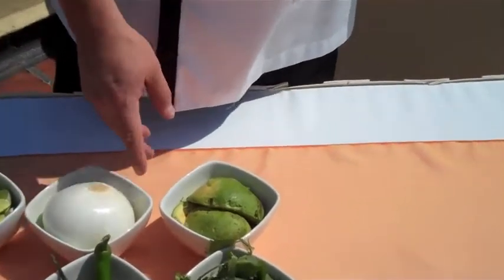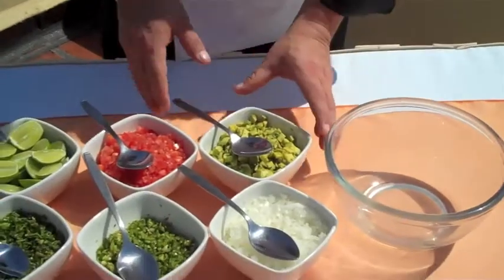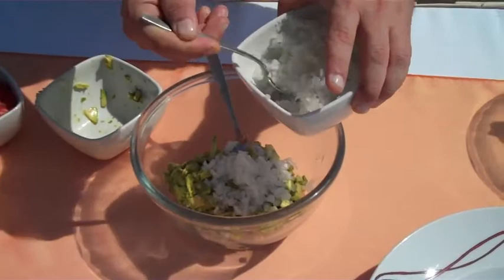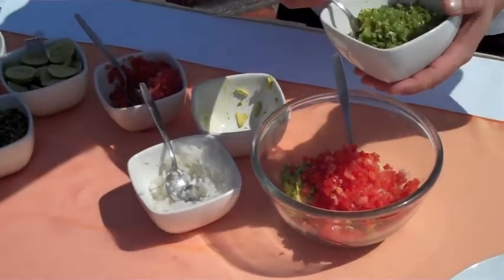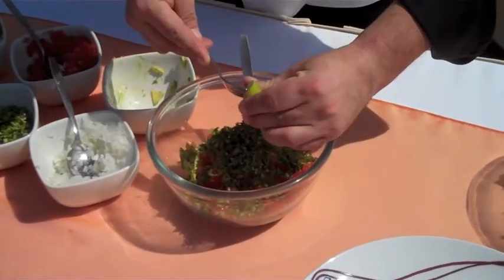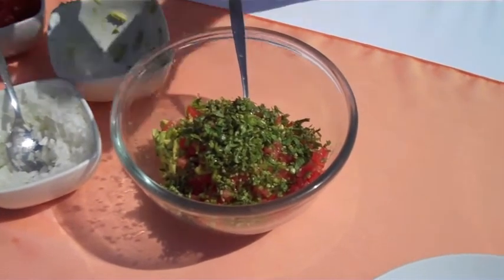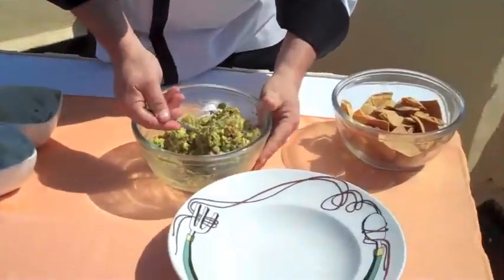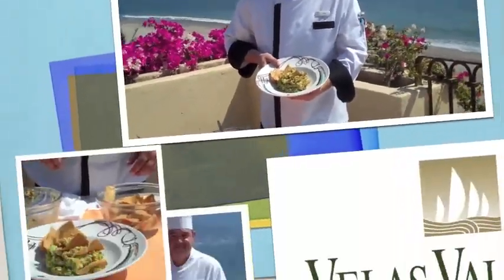Mexican Guacamole Puerto Vallarta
What makes Mexican guacamole so special? Let's find out with Velas Vallarta Executive Chef Jorge Sierra!

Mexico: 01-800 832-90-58